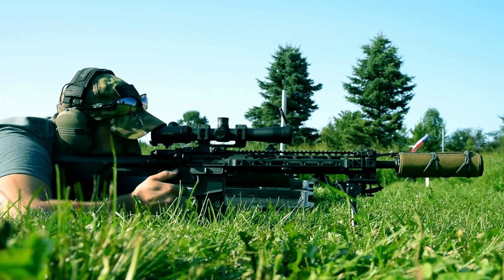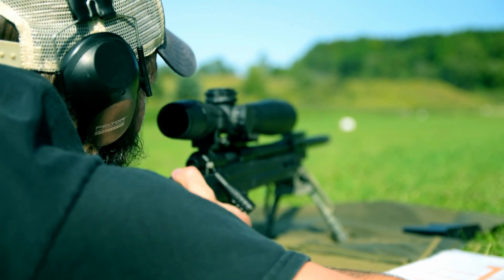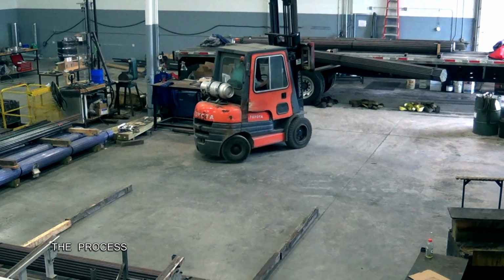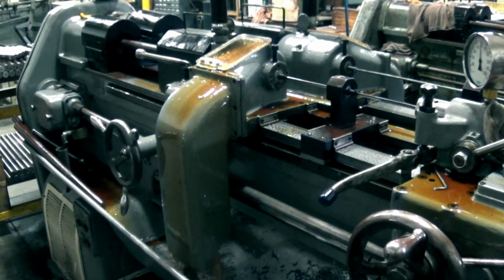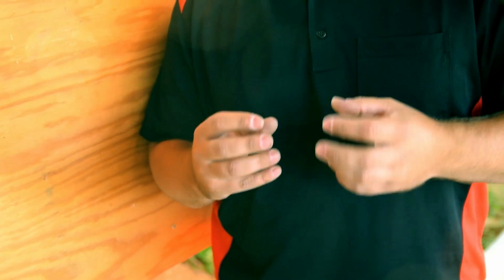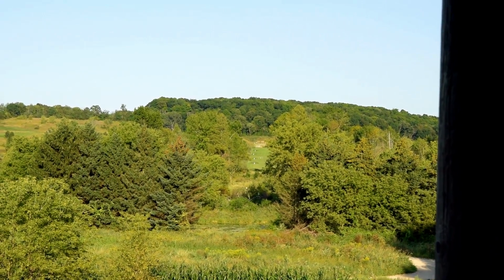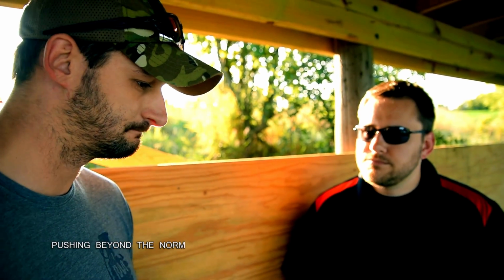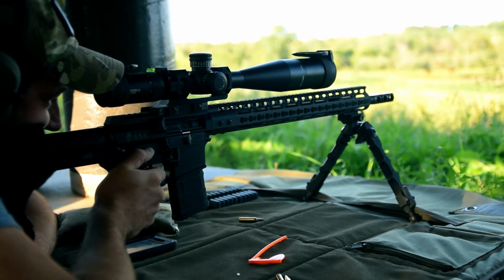Meeting the Criterion Standard | The Best In Barrels - Tactiholics™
Long D took some time to sit down with Josh from Criterion Barrels to bring you some insight to why they are the best in barrels!

Criterion is a Wisconsin-based company known for making some of the most precise barrels in the industry. Their methods defy norms and their standards are nothing shy of perfection with each barrel off the line.

Learn about how the Criterion process sets their barrels apart from other high quality manufacturers and find out what they have coming up in the future!

It is the sole responsibility of the owner/operator to know, understand, and comply with Local, State, and Federal laws.

We Never Quit!